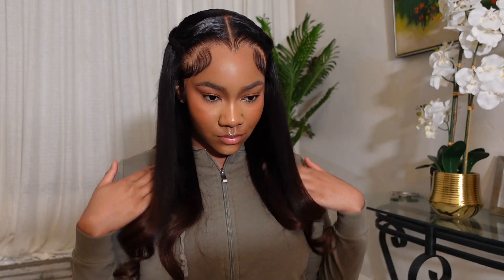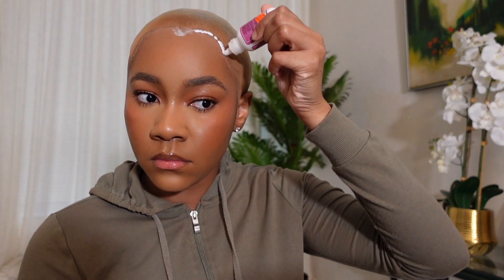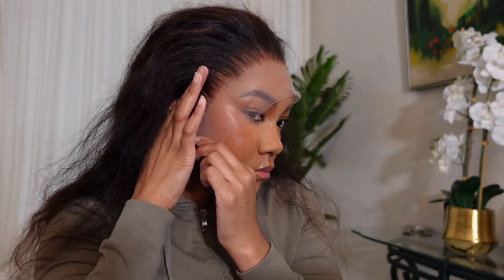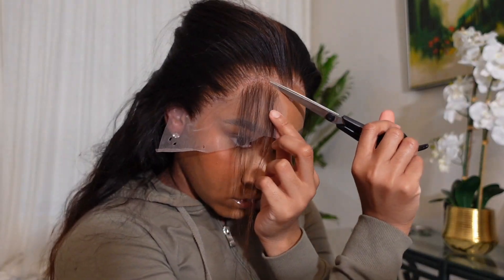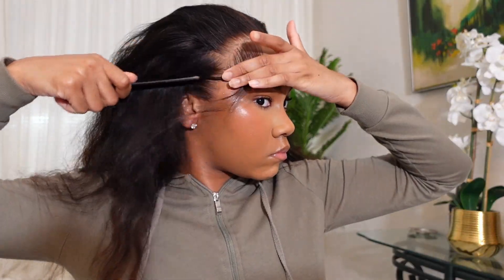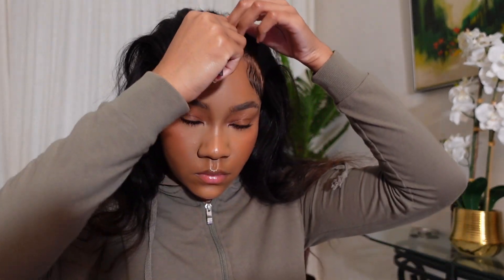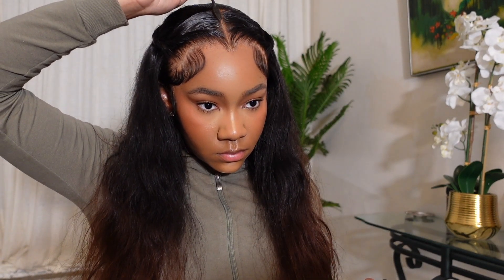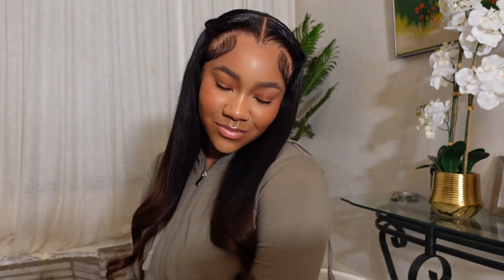ok no.. THIS WIG IS TOO LAID! |Middle part with flat twists + soft curled ends| AfsisterWig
Come do my hair with me.. this look came out soo cute i feel like i look so nurturing and motherly but in a cute way 😭😂.. everytime Afsister sends me a wig I love my hair

i luv you for watching. ♥︎

Timestamps ♥︎
0:00 glue placement
2:24 wig placement
4:02 how I really melt lace
5:53 the best baby hair method
7:46 styling my hair
10:17 the final look

Wig SKU:  AF0186
Hair length: 20"
Hair density: 150%
Cap size: Medium 22.5
Cap construction:  13X6 Lace Front

HAIR PRODUCTS ♥︎

alcohol (91%)
hd cap
hot comb
bold hold active reloaded
black opal foundation stick 'hazelnut'
la girl concealer 'medium beige'
got2 be freeze spray
lotta body mousse
fantasia spritz
Sebastian hairspray
pink glossing spray
curling iron
flat iron
Collabs♥︎
Stalk Me 🥰
hair page - @HouseofVainOfficial
makeup page - @Houseofvainbeauty